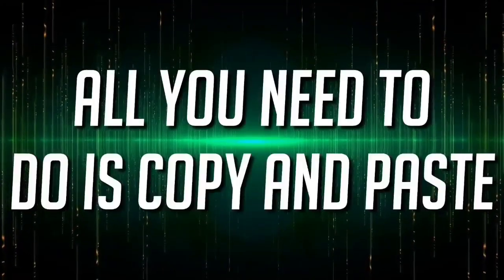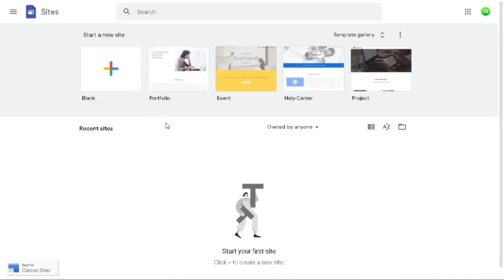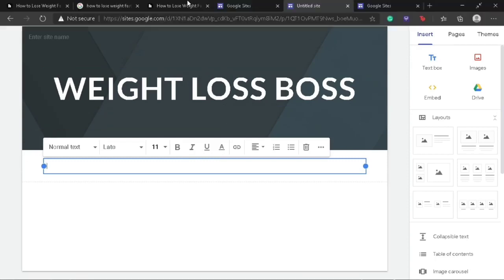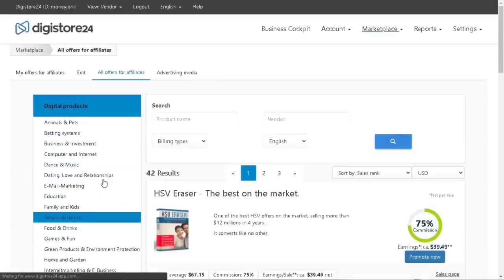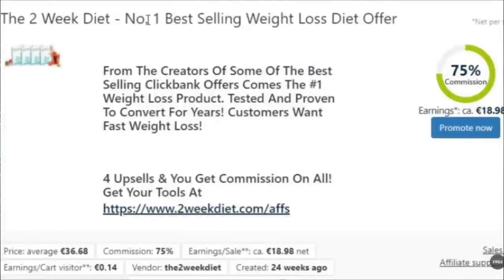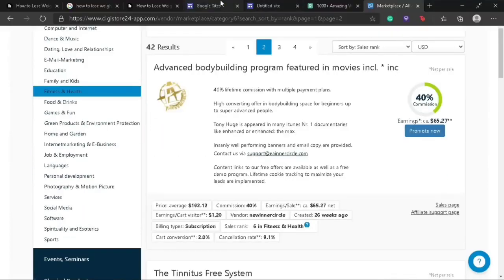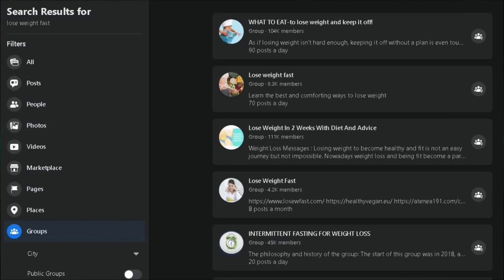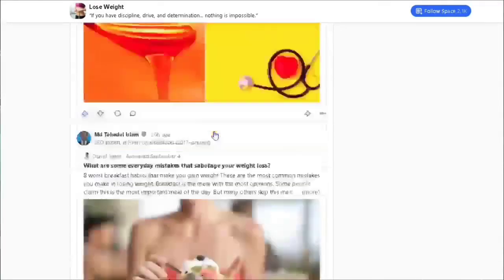Make $22 Every 2 minutes by copy and paste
Here is a way to earn up to $660 per hour, it a easy step and guarantee as soon as you follow the steps in the video correctly you will earn your money